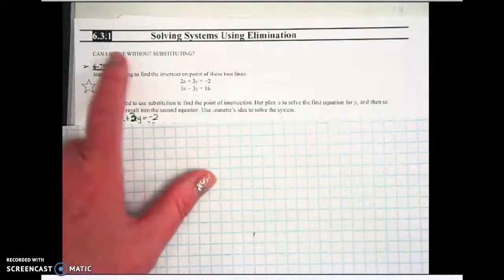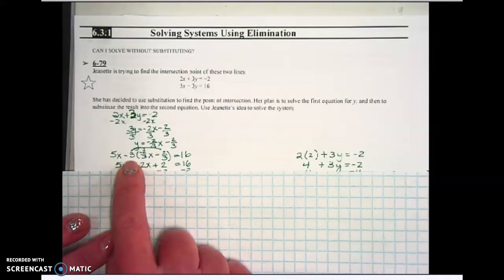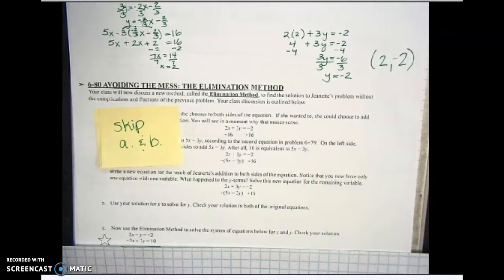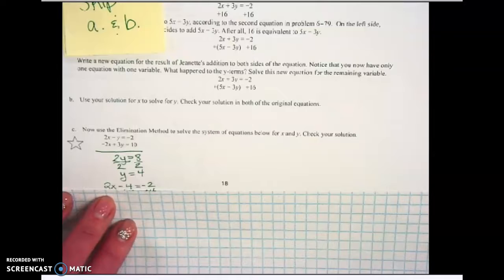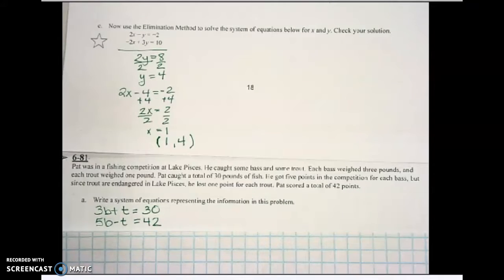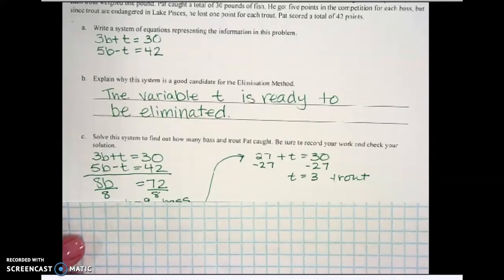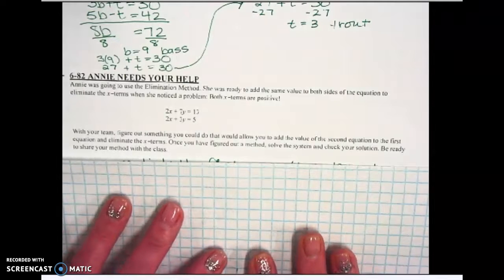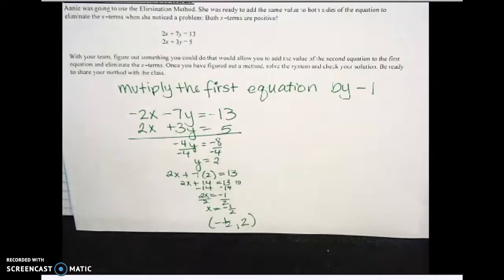IM1 6.3.1 Solving Systems Using Elimination